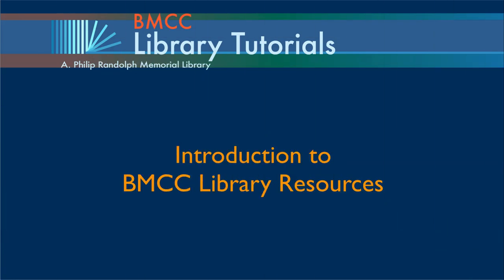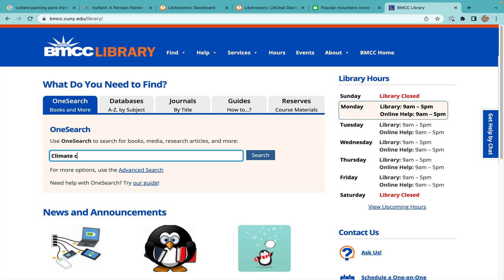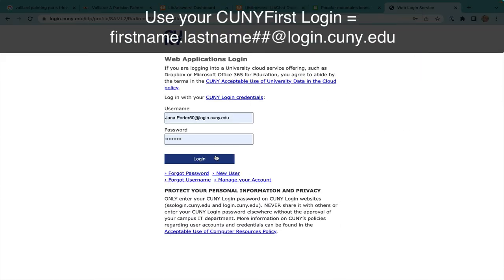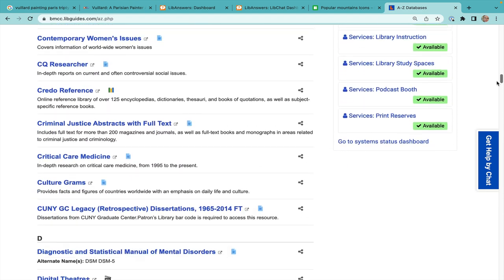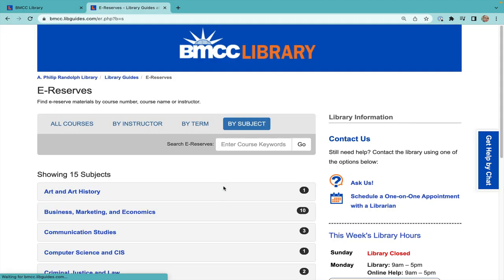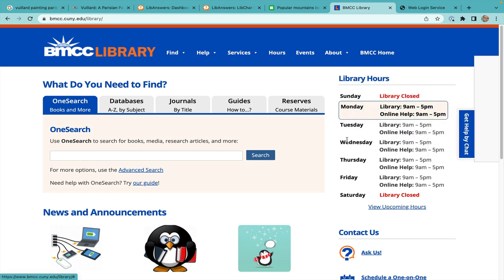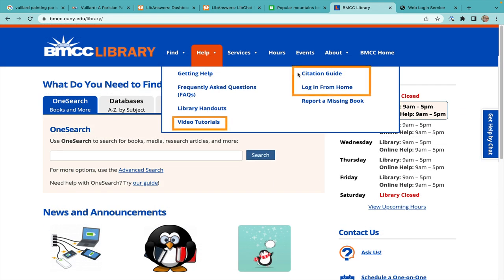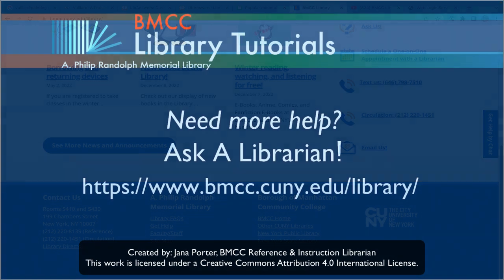Introduction to BMCC Library Resources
This video shows you the many resources available to BMCC students and staff through the BMCC Library homepage Items discussed are OneSearch, Databases, Journal Search, LibGuides, Course Reserves, FAQs, and Contacting the Library.